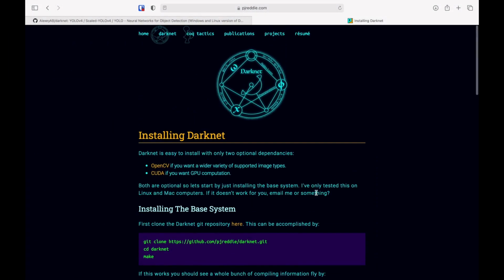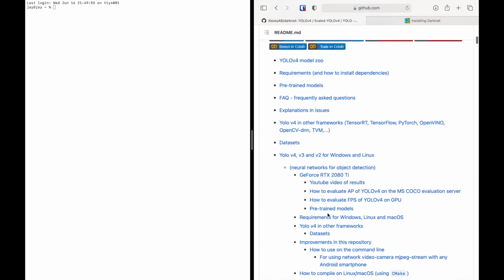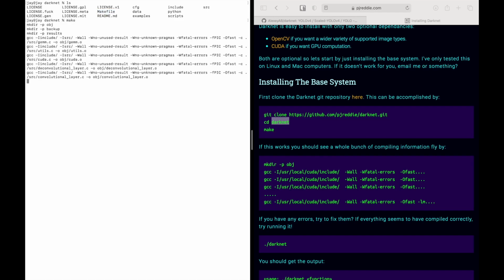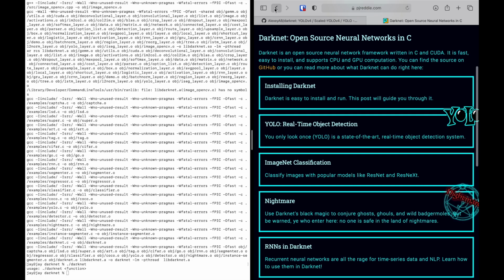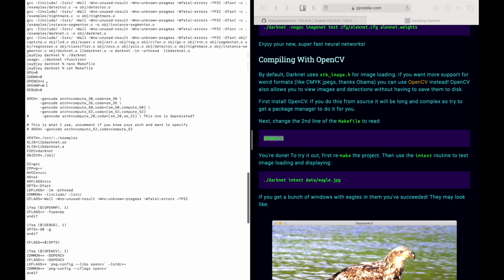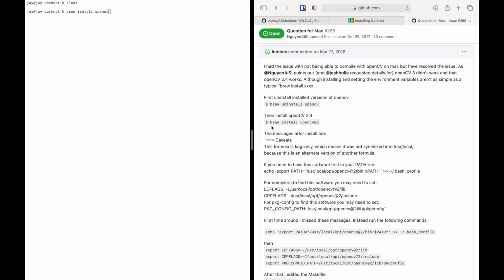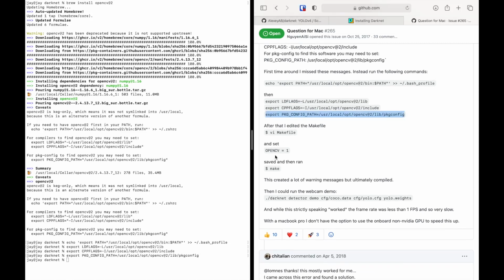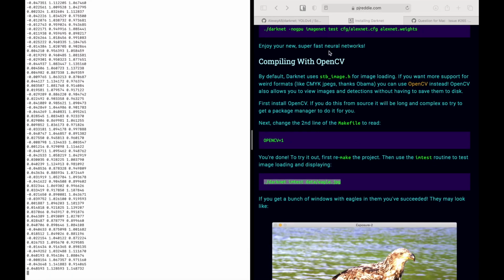Installing Darknet YOLOv4 on macOS | CPU | OPENCV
Created and recorded by Jaysinh Parmar. June 2021

1. Clone the repo

2. Build the repo

3. Test the build

4. Change makefile for OpenCV

5. Install OpenCV

6. Export paths OpenCV

7. Rebuild

8. Test the build

9. Thank you!